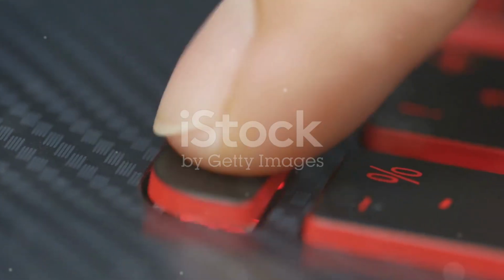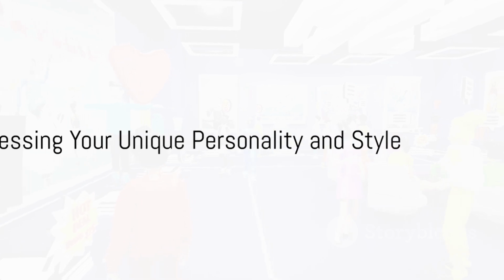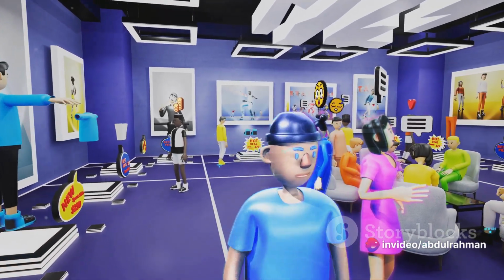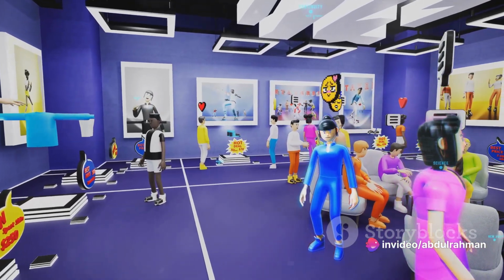Exploring the World of Roblox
Welcome to our educational video on ROBLOX avatar customization! In this video, we'll explore all the amazing options available to personalize your Roblox avatar. Join us as we delve into the world of digital fashion and learn how to create unique styles and looks for your character. Whether you're a seasoned player or new to ROBLOX, this video will provide valuable tips and tricks to elevate your avatar game. Don't miss out on this exciting opportunity to enhance your ROBLOX experience. Watch now and bring your avatar to life!